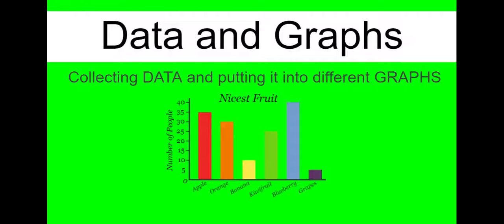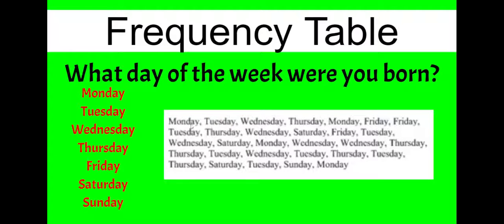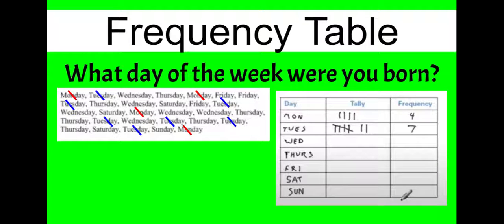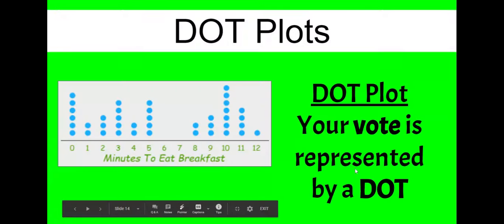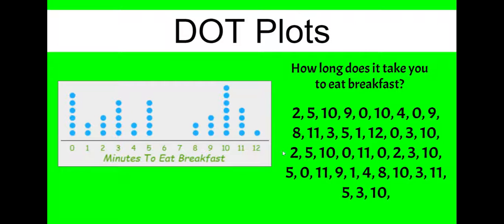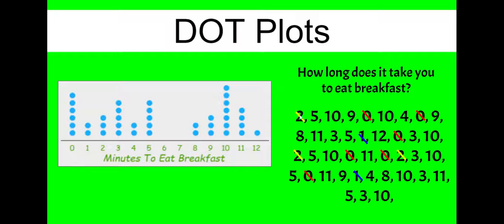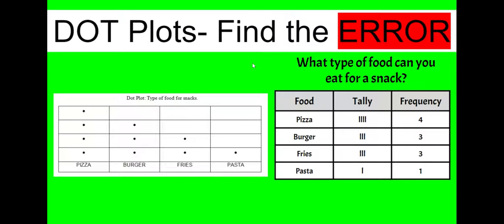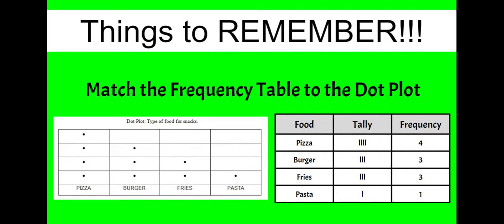TEACH: Data/Graphs - Google Slides